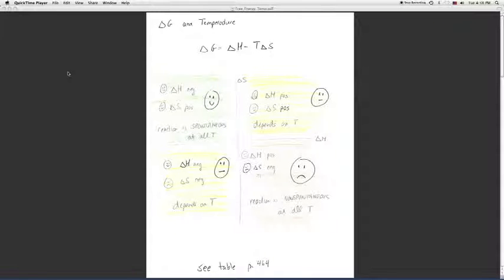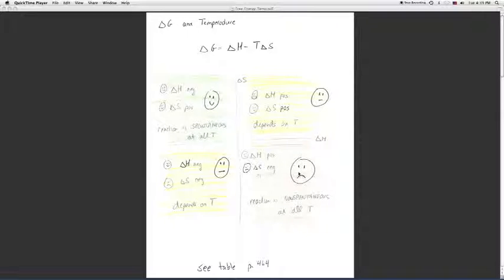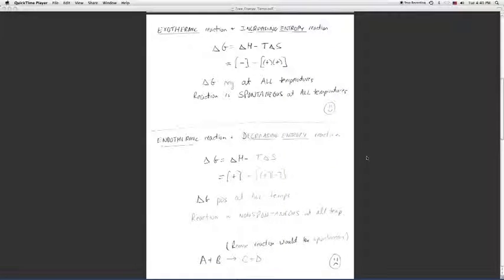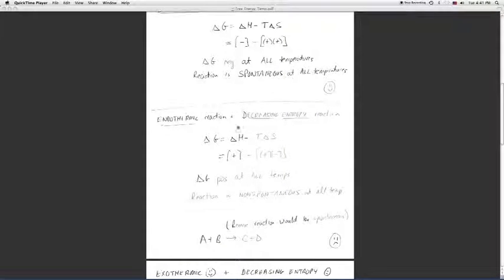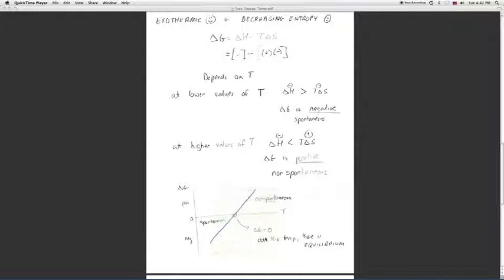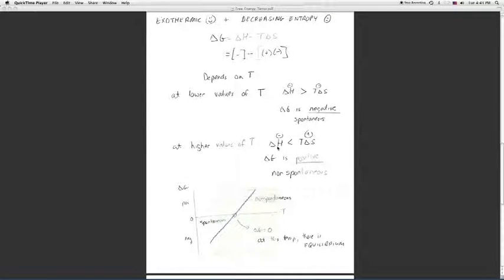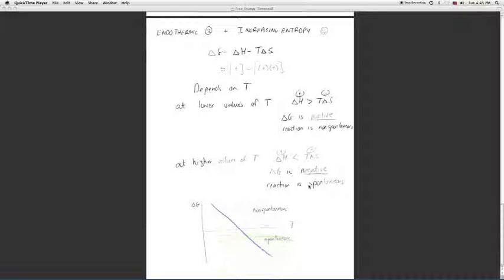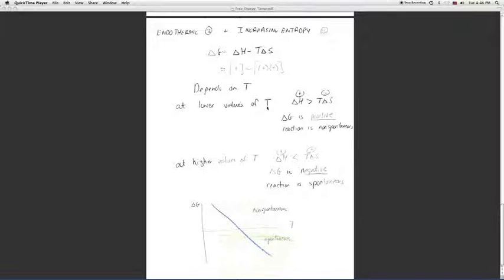Free_Energy&Temp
Notes for AP Chemistry on free energy change and temperature